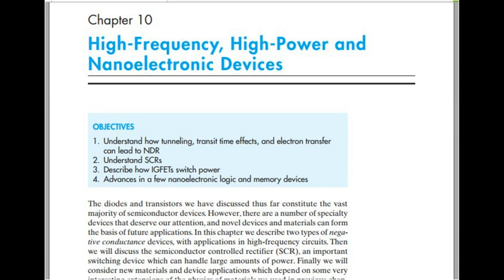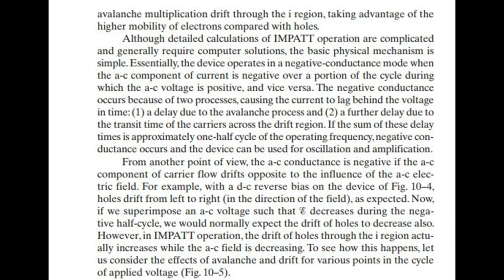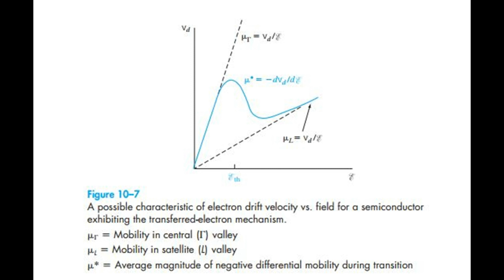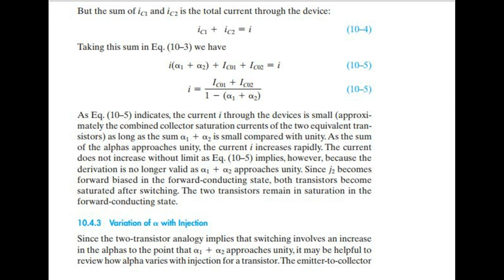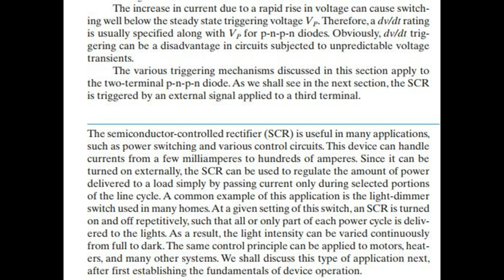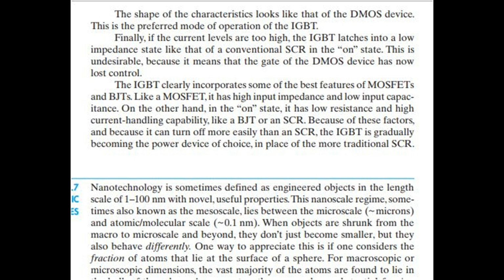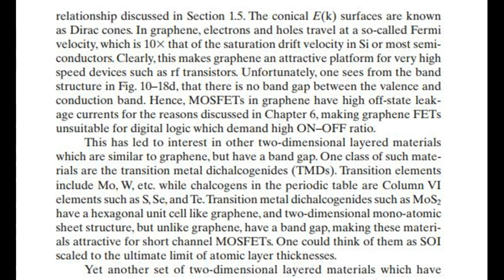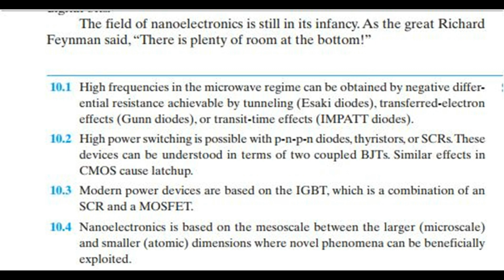high frequency high power and nanoelectronic devices